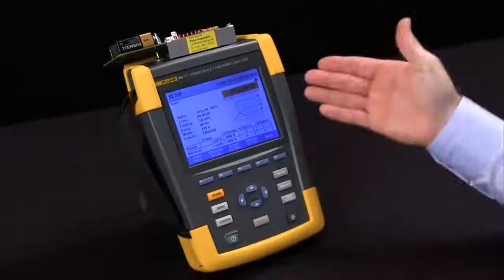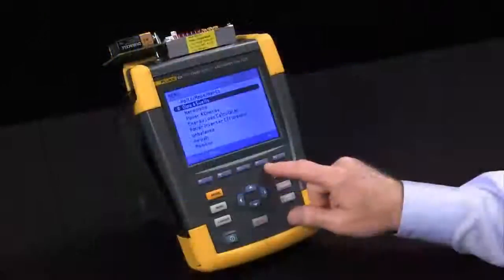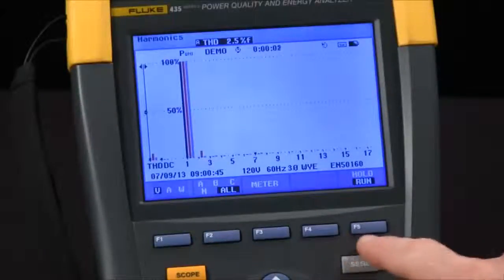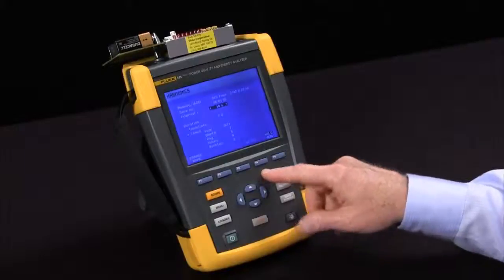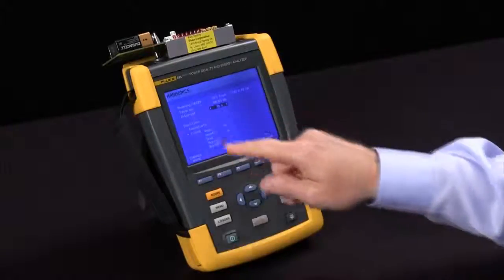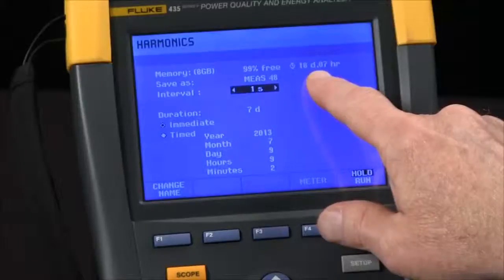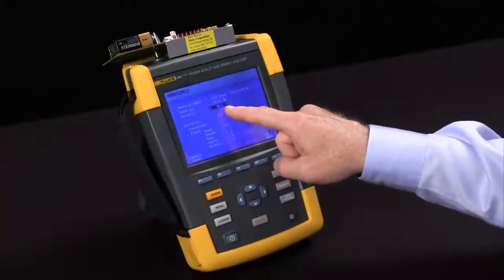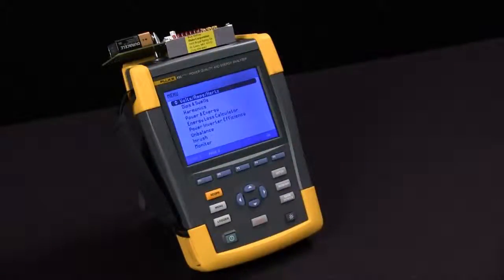How To Perform A Trend Configuration On The Fluke 435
In this video, learn how to set up a transient (trend) capture on the Fluke 435 Series II Power Quality And Energy Analyzer.

How to set up trending on the Fluke 435 II:

1. Press the MENU button

2. Select 'Harmonics'

3. Press 'OK' to start the test

4. Press F5 to Hold Run test and then press F2 to discard and restart test

5. Press F4 to configure a timed test

6. Configure settings

7. Done

Power quality issues can affect the operation of critical loads and have a negative impact on your bottom line. Think of the Fluke 435 II Power Quality and Energy Analyzer as your insurance policy. The Fluke 435 Series II Power Quality and Energy Analyzer is the world's only Power Quality analyzer that can monetize the cost of energy waste due to poor power quality. The wide range of measurement functions and measurement methods in the Fluke 435-II make it the ideal tool for both power quality troubleshooting and discovering energy savings Whether you’re checking the performance of motors and generators, trying to discover the source of an intermittent power problem or performing an energy study the Fluke 435-II will give you the data you need to quickly get to the heart of the problem.

Wrapped in a lightweight, rugged package, the Fluke 435 II Energy Analyzer is the ideal portable power quality instrument providing advanced power quality functionality and energy analysis capabilities. If you require the same advanced functionality at a higher frequency, Fluke 437 II is the must-have power quality analyzer for 400 Hz power systems.

The Fluke 430-II products were specifically designed with the needs maintenance engineers and technicians in mind; users who need to get to the solution of the power quality problem as quickly as possible so that they can minimize expensive downtime. The measurement process and display of data is optimized to get to the most important information as quickly as possible. Multiple parameters are measured simultaneously and displayed in formats that quickly describe the state of the power quality of the system. Data can be quickly accessed as simple digital values, trend graphs, waveforms, phasor diagrams or analyzed and organized into tabular format such as the event data where the magnitude, duration and time stamping enable rapid correlation to problems experienced.

Some key features include:

• Troubleshoot Real-Time: Analyze the trends using the cursors and zoom tools.

• Automatic Trending: Every measurement is always automatically recorded, without any set-up.

• Logger Function: Configure for any test condition with memory for up to 600 parameters at user defined intervals.

• Measure All Three Phases and Neutral: With included four flexible current probes with enhanced thin flex design to fit into the tightest places.

• PowerWave Data Capture: Capture fast RMS data, show half-cycle and waveforms to characterize electrical system dynamics (generator start-ups, UPS switching etc.).

• Power Inverter Efficiency: Simultaneously measure AC output power and DC input power for power electronics systems using optional DC clamp.

• Energy Loss Calculator: Classic active and reactive power measurements, unbalance and harmonic power, are quantified to pinpoint the fiscal costs of energy losses.

For more information about the Fluke 435 II Series Power Quality and Energy Analyzer, visit the Fluke website here: